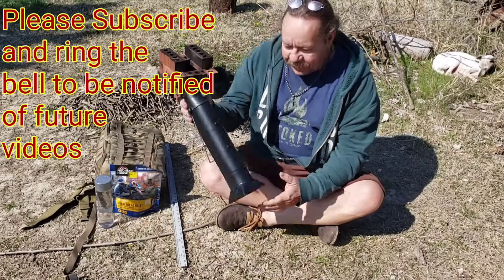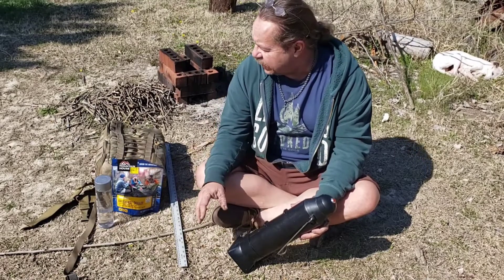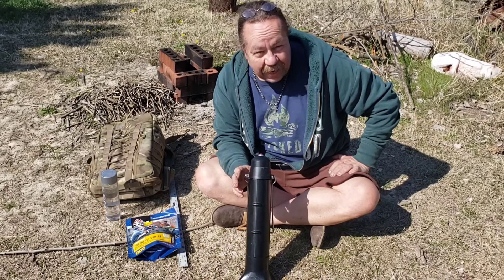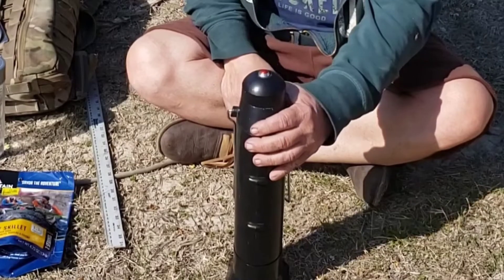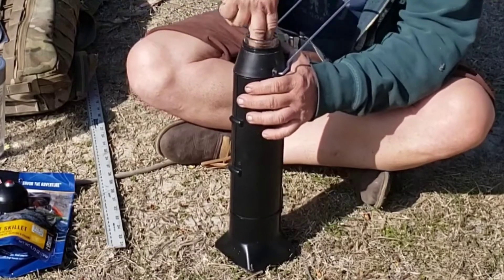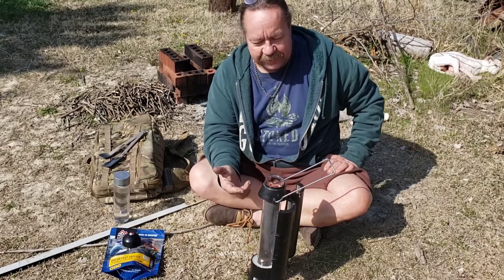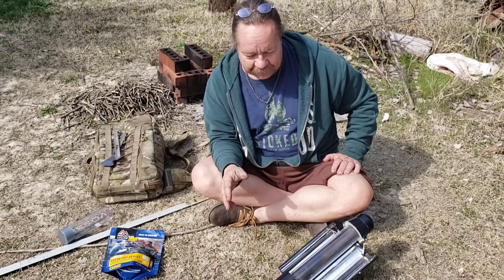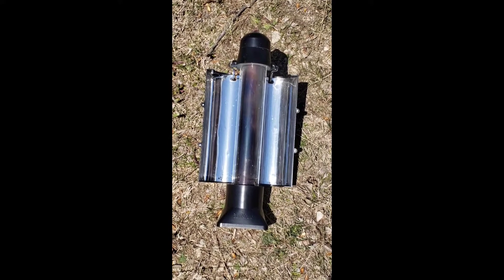Odin's Wolf Survival reviews and tests the SunKettle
This is a solar powered water heater essentially, it does work but   has some limitations.